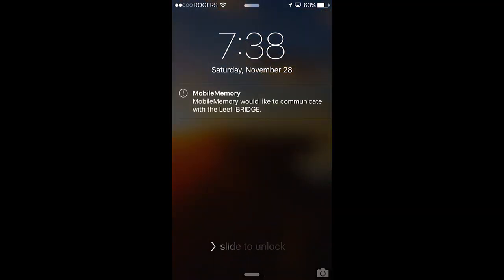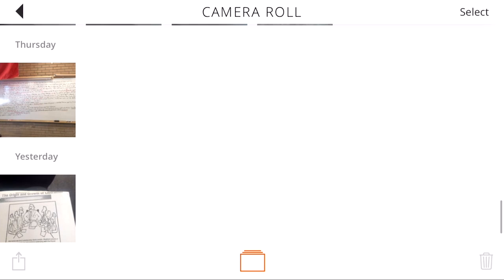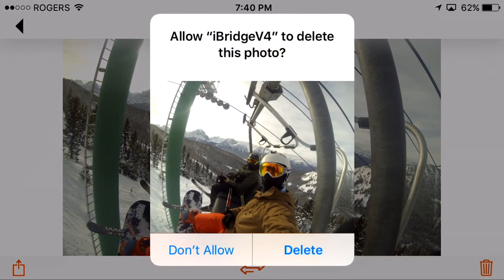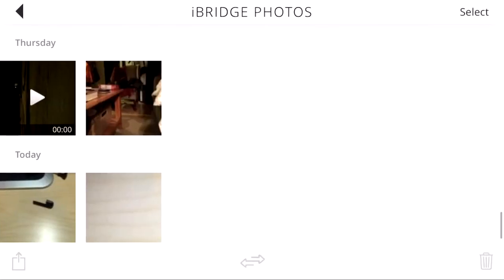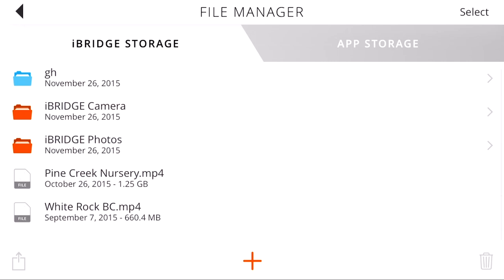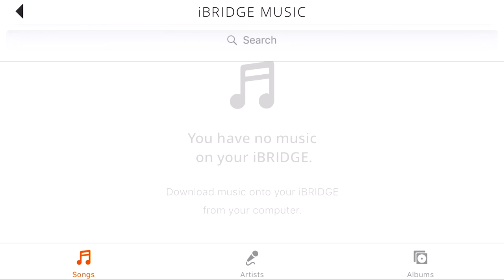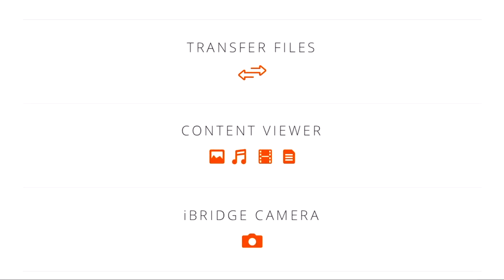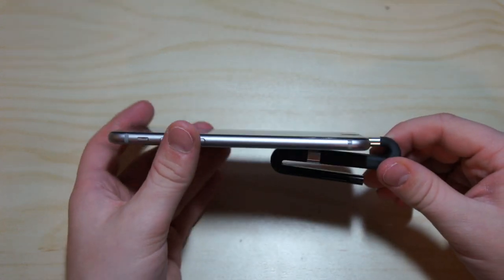Leef iBridge Mobile Memory: Review/Tutorial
I got the new Leef iBridge mobile memory for the iPhone and reviewed it! enjoy!